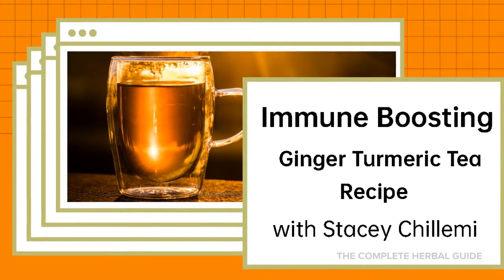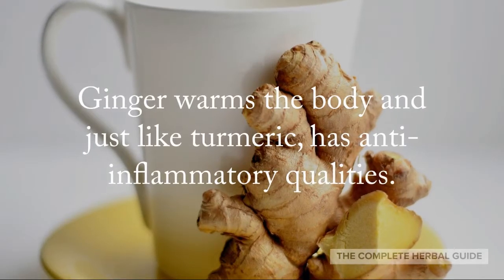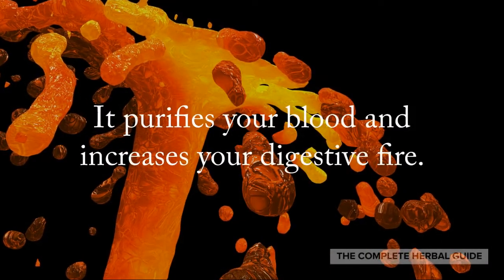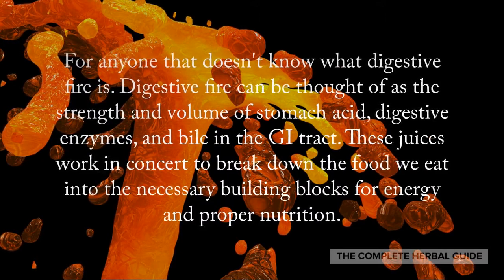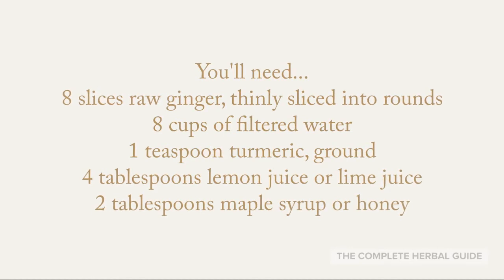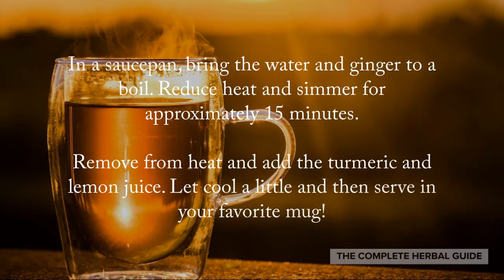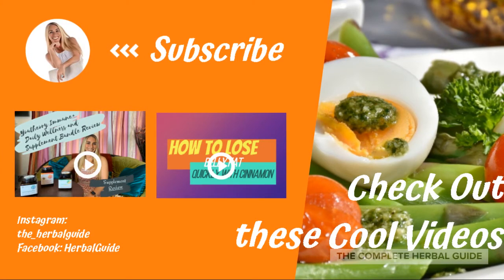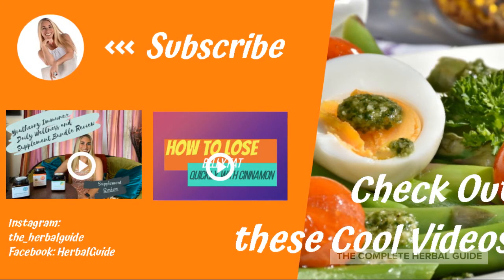Immune Boosting Ginger Turmeric Tea I Immunity Boosting Recipe | Natural Cold Remedy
With Covid beating down at our doors and the winter months nowhere what better way to boost your immune system than to drink some Ginger Turmeric Tea.  Tea will naturally help to boost your immune system and to help fight colds too.

Watch this video as I teach you how to freshly make some Ginger Turmeric Tea.

It is my goal to:
- Be your number one go-to resource in your journey of health, healing, and well-being
- Support, advise and motivate you so you can live a happy, healthy, and productive life
- Provide quality videos with the intent to help you improve your health and prevent any illnesses from occurring

My focus is on natural remedies, alternative medicine, beauty tips, food for medicine, nutrition, fitness, self-motivation, and the power of positive thinking.